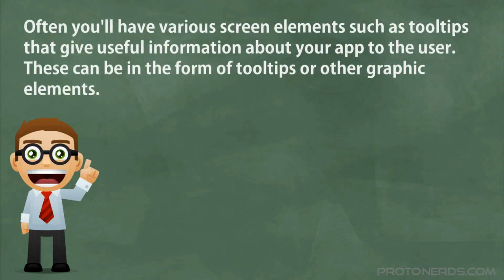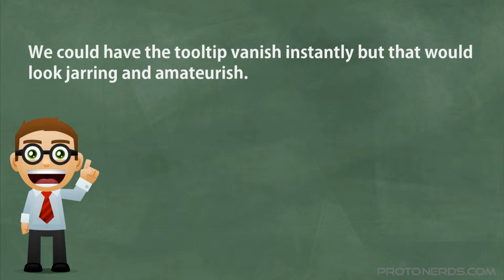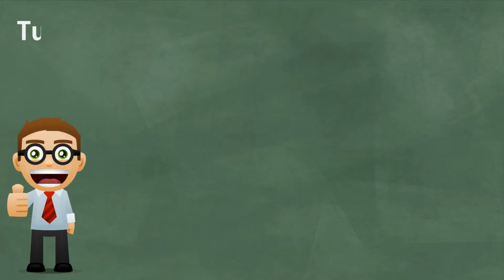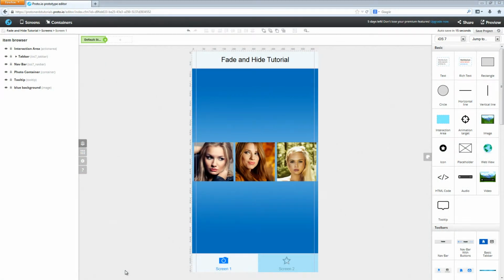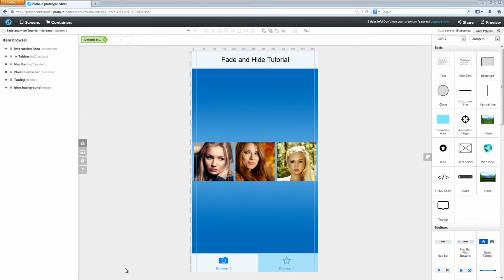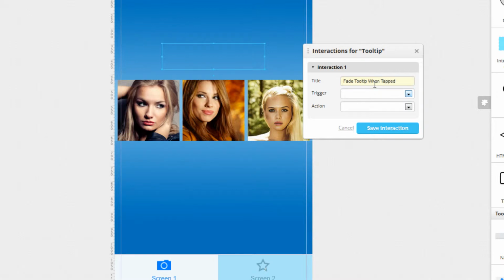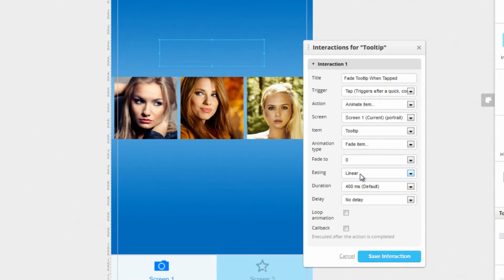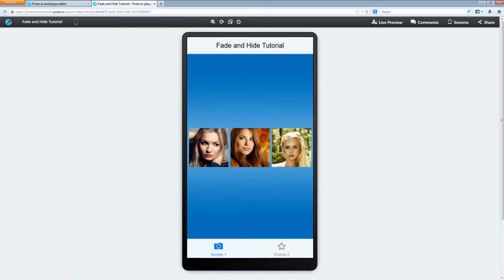Proto.io tutorial - Using Fade & Hide to add Polish to Your Prototype - Part 2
How to Fade Out an Item when Tapped

Using the Proto.io web prototyping tool for mobile devices and tablets, this video series demonstrates various tips and tricks using hide and fade to make your Proto.io prototypes more polished and professional.

This video is Part 2 of the series. In this video, I show you how to fade out an item when tapped.

Table of contents:

0:48 The theory and practice of using tool-tips for your app

1:20 An example of an app that has a tool-tip that fades out when tapped

1:41 The start of the tutorial using Proto.io to create a tool-tip that will fade out when tapped

2:39 Editing the tool-tip item interaction properties

For help or advice with your Proto.io project we are available for hire at: